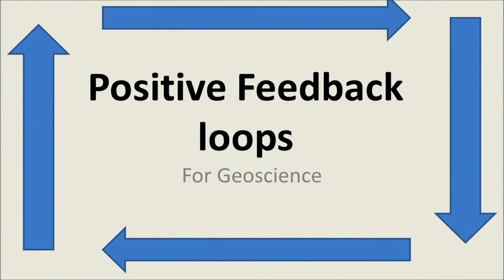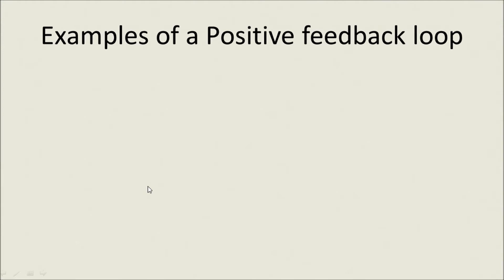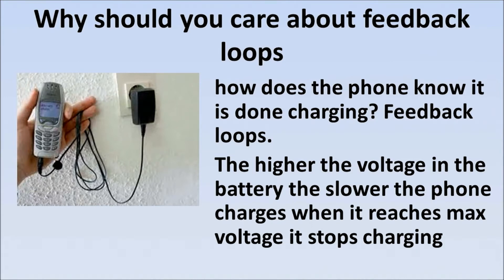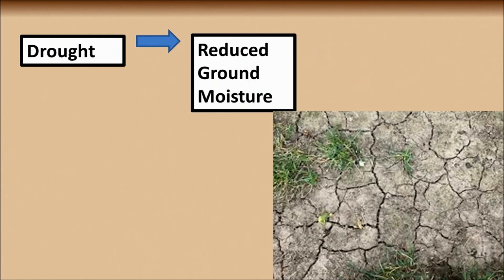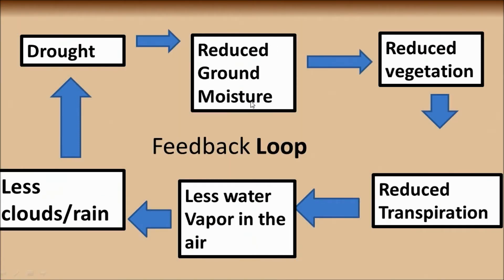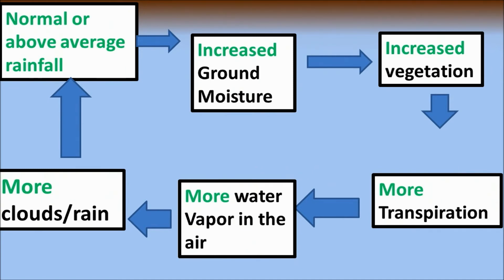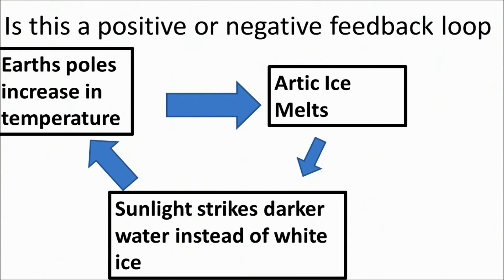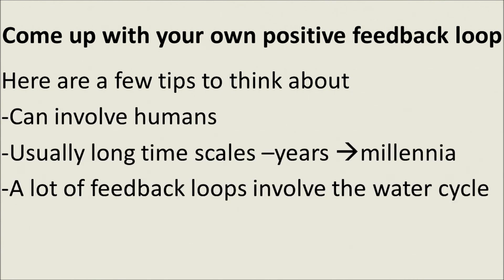Positive Feedback Loops Geoscience & Earth Science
Learn more about positive feedback loops including examples, questions and real life application of + feedback loops on earth.